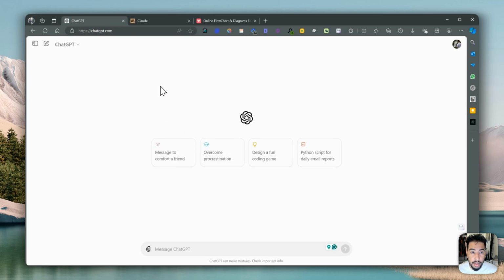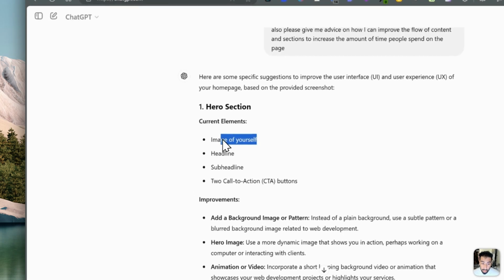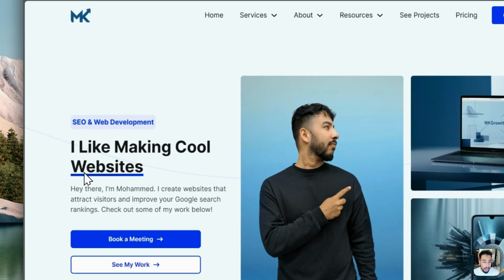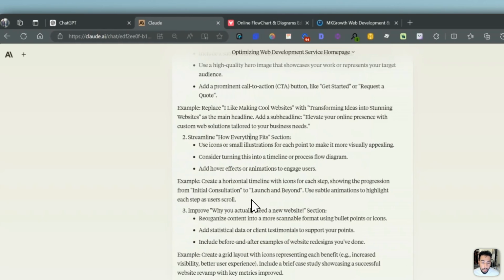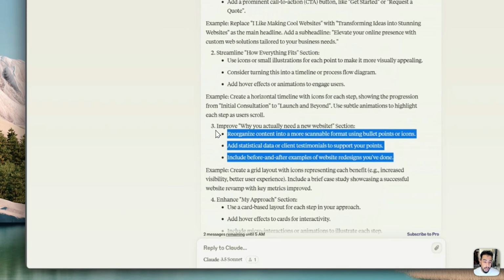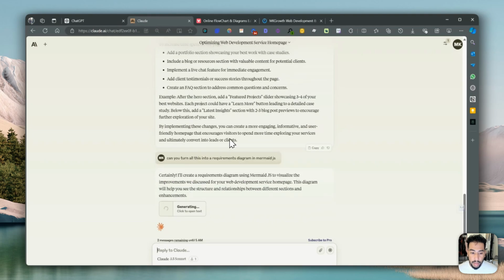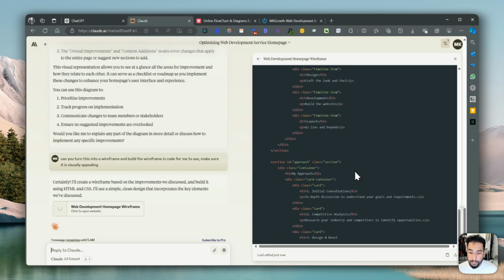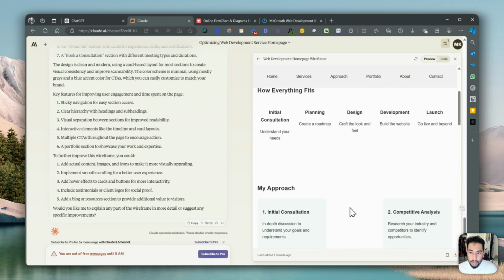Claude 3.5 Sonnet vs. GPT-4o: The Ultimate AI Image Battle - Who Wins?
In this video, I'm putting Claude 3.5 Sonnet and GPT-4 head-to-head to see which AI can give better advice on improving my website. We're gonna check out their UI/UX suggestions, compare their responses, and even see if they can whip up a wireframe. Spoiler alert: Claude's got some tricks up its sleeve!

### Timestamps

0:00 - Intro and setup
2:15 - GPT-4 analysis of website
5:30 - Claude 3.5 Sonnet analysis
8:45 - Comparing AI responses
12:30 - Creating a requirements diagram
14:15 - Claude generates a wireframe
17:00 - Final thoughts and comparison

### Key Takeaways

1. Both GPT-4 and Claude 3.5 Sonnet provide valuable insights for website improvement, but with different strengths.
2. GPT-4 offers more organized and comprehensive advice, while Claude gives more specific examples and concise responses.
3. Claude 3.5 Sonnet demonstrates superior capabilities in generating visual content, including a requirements diagram and a basic HTML wireframe.
4. Both AIs are useful but I give a slight edge to Claude 3.5 Sonnet due to its additional visual output capabilities.